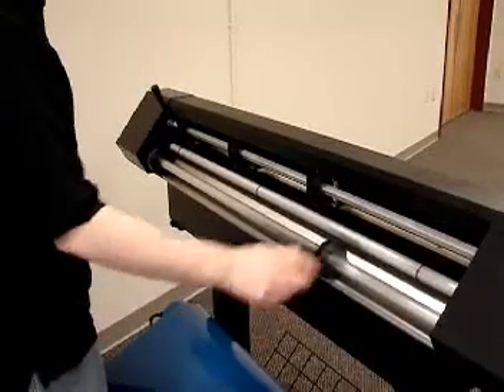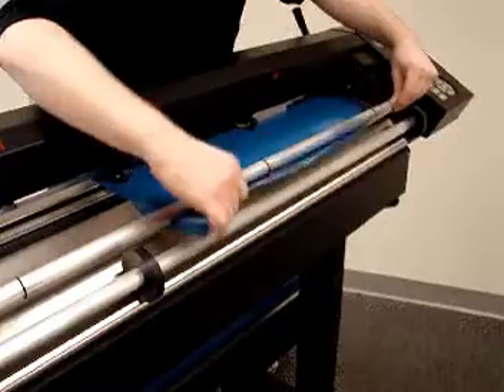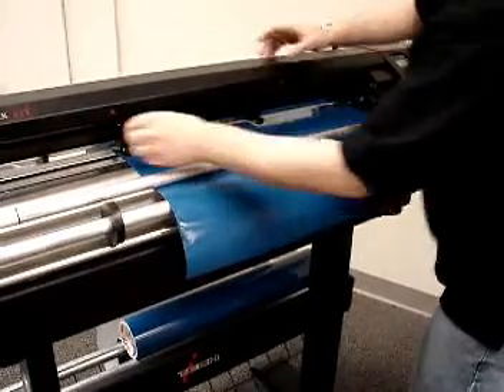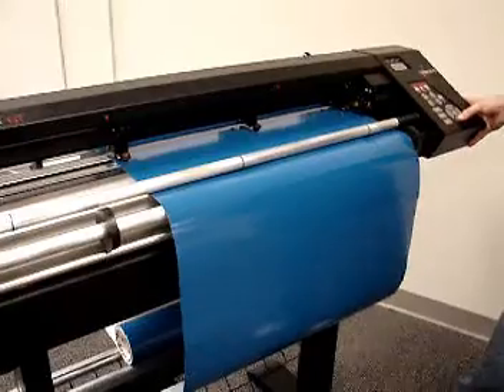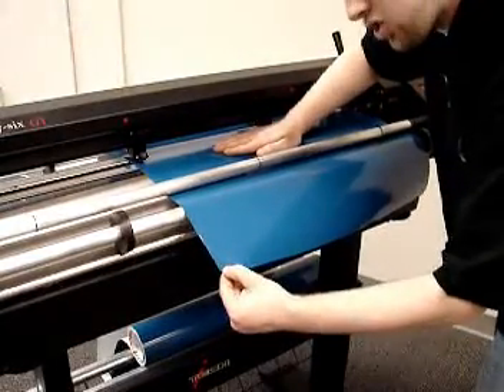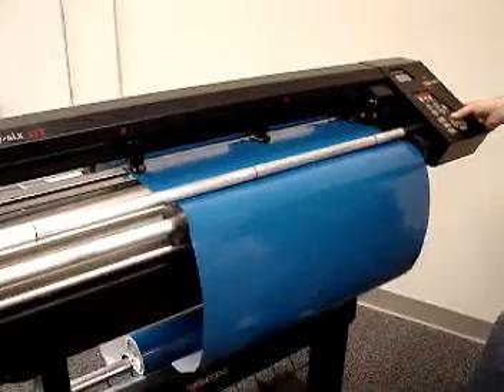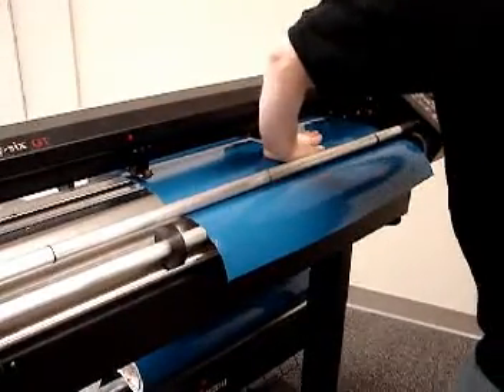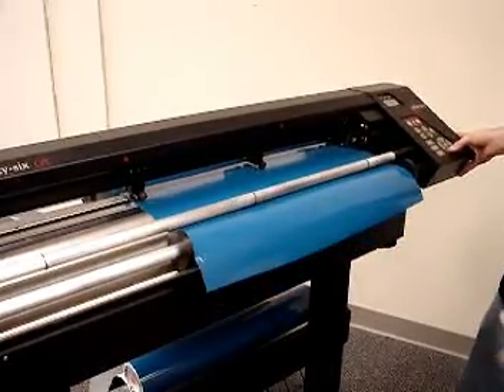Correcting tracking on the Allen DataGraph Plotter